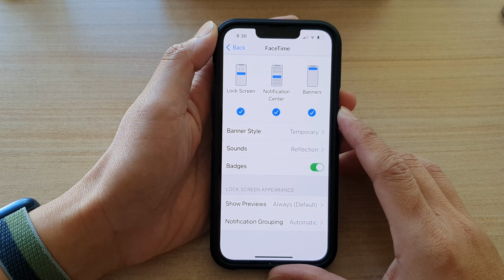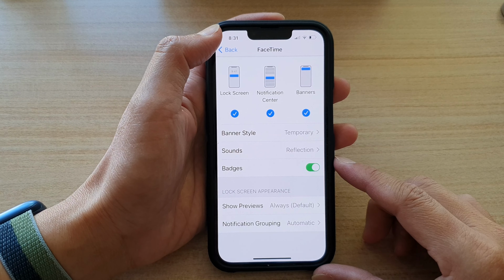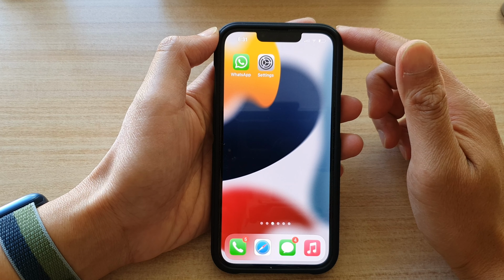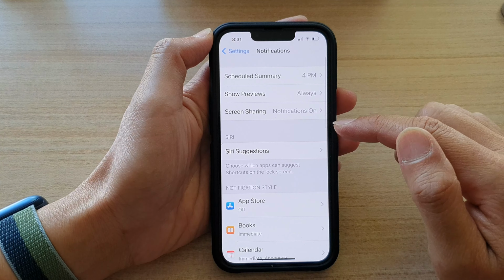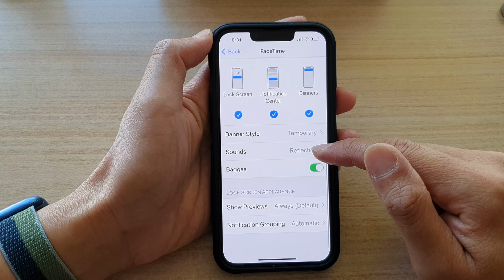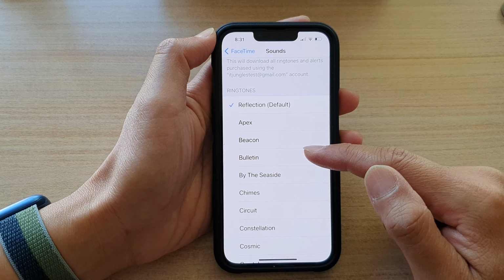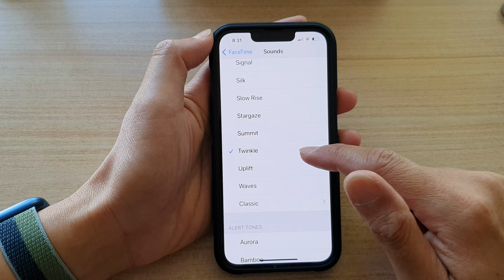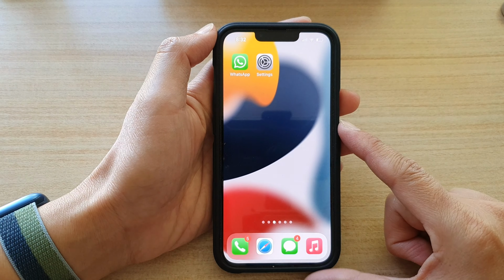iPhone 13/13 Pro: How to Change FaceTime Notification Sounds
Learn how you can change the FaceTime notification sounds on the iPhone 13 / iPhone 13 Pro.